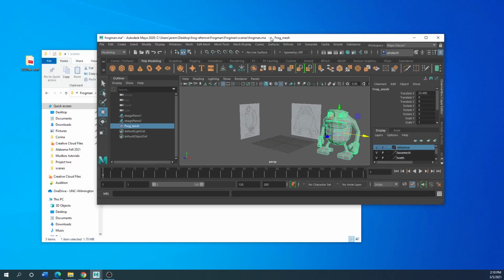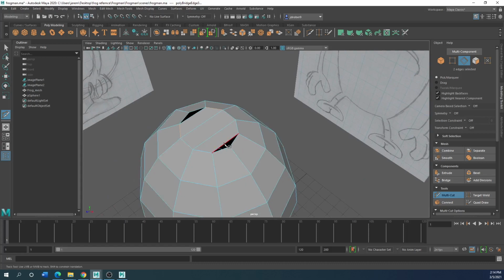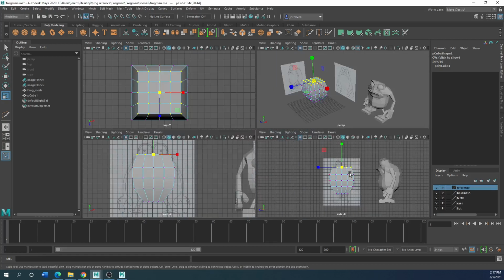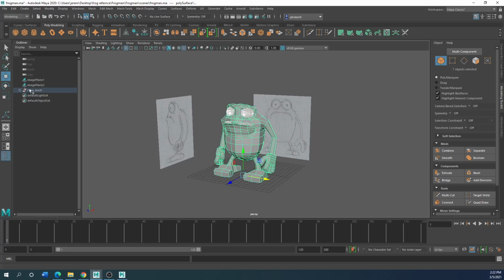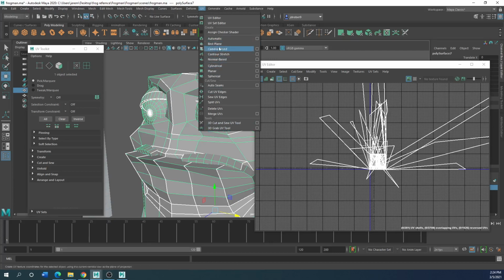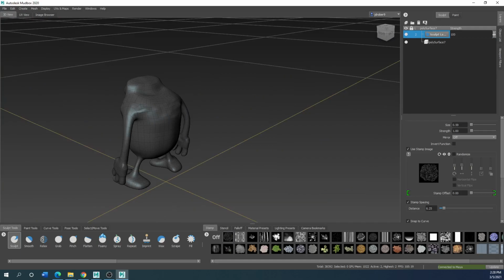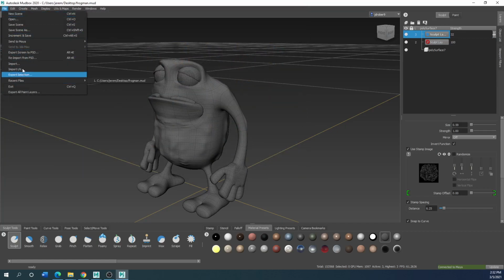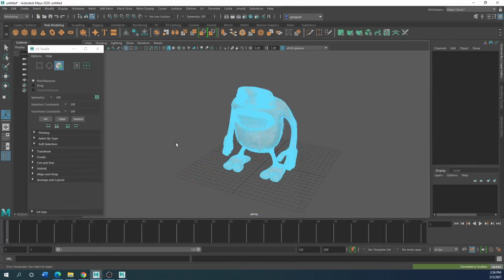Going from Maya to Mudbox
Importing your models from Maya to Mudbox